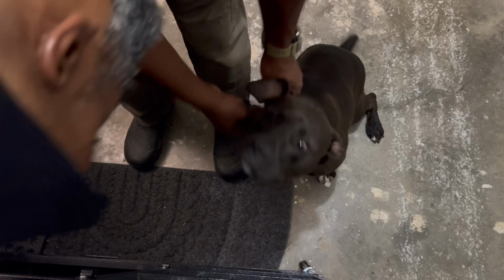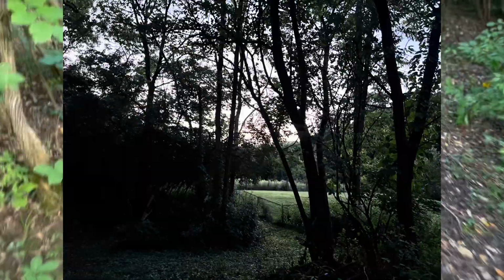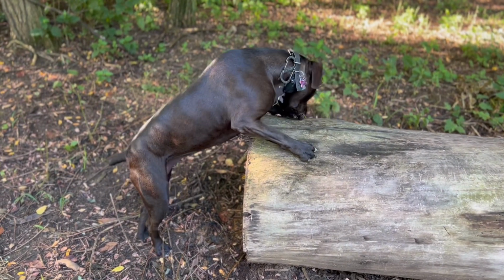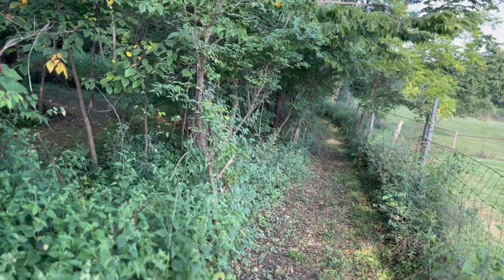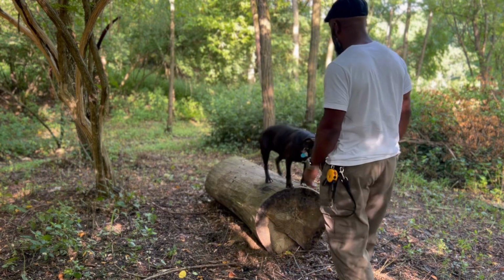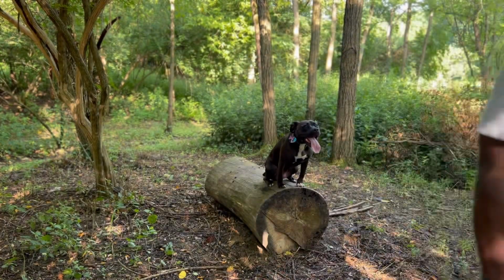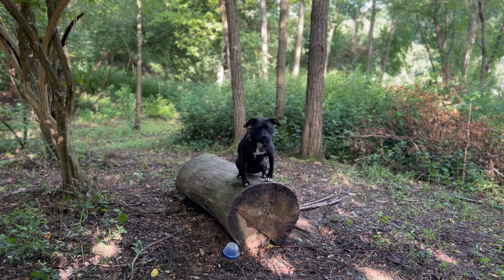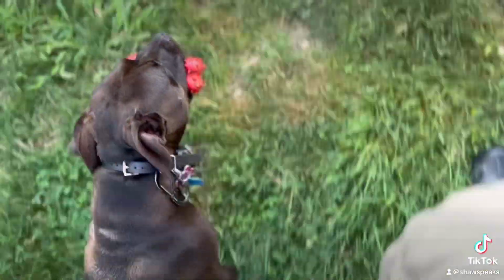Morning Workout With My Logo, Life of a Working Dog